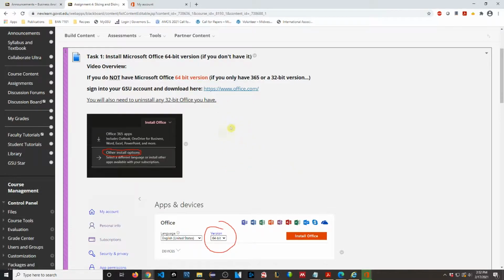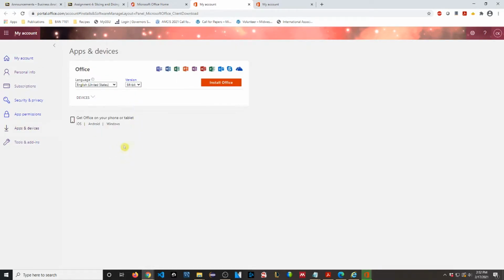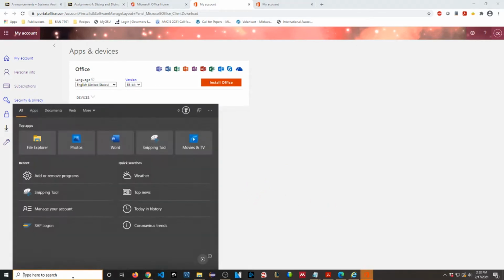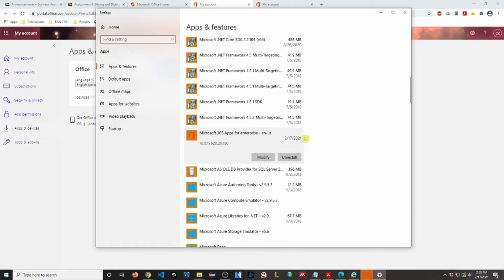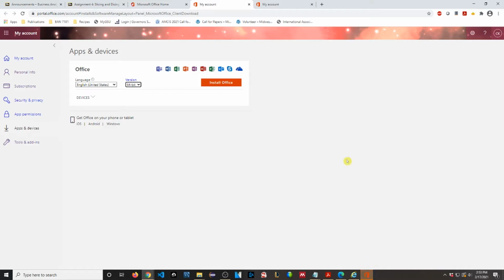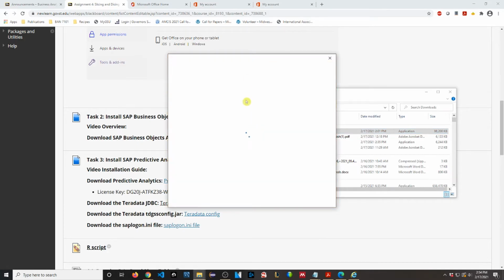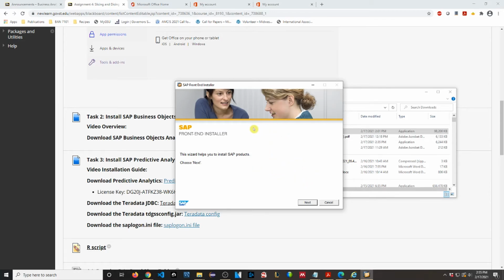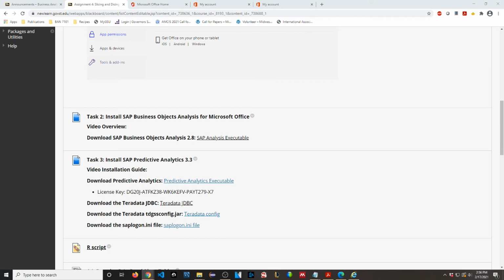Microsoft Office 64-bit and SAP Business Objects Analysis 2.8 Installation